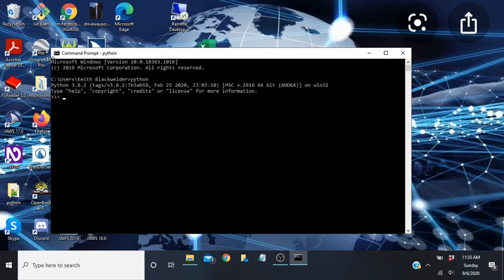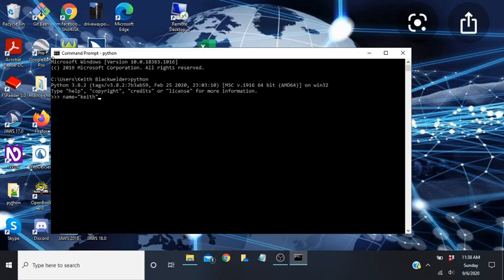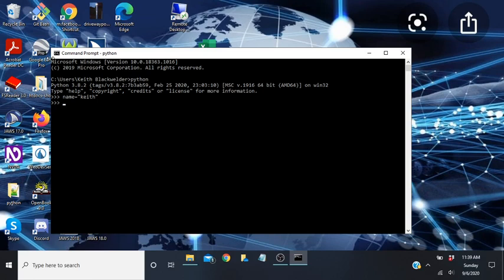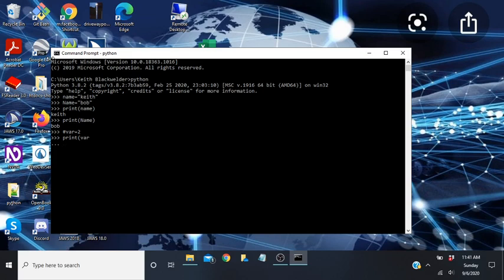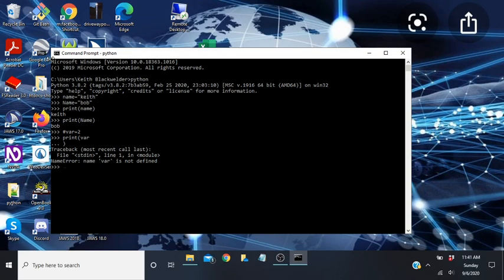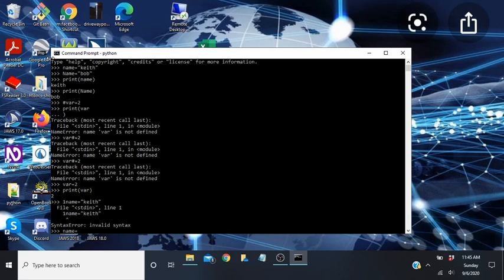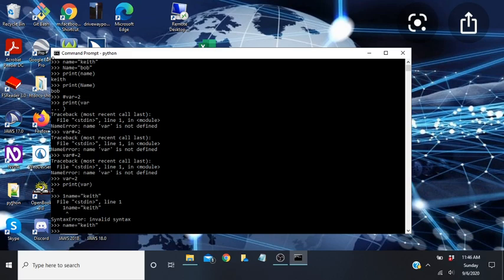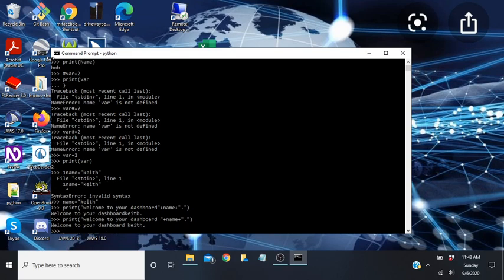Episode #52: Learning Python Variables while using JAWS Screen Reader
Hey everyone and welcome to Coding Blind Tech.  In this video we take a look at Python variables while using JAWS 2020 Screen Reader. We write code straight from the command line inside the python terminal.